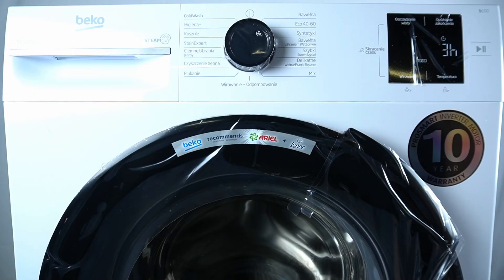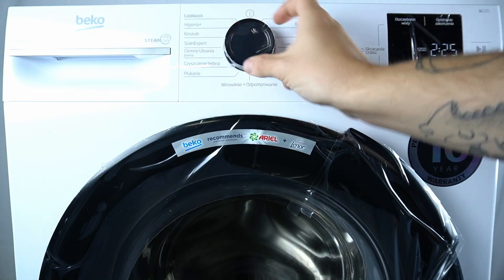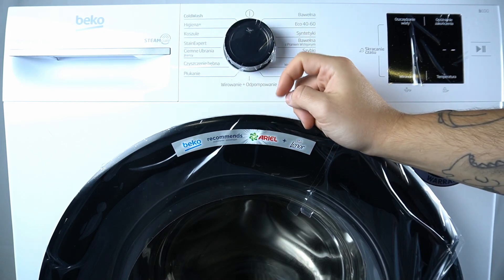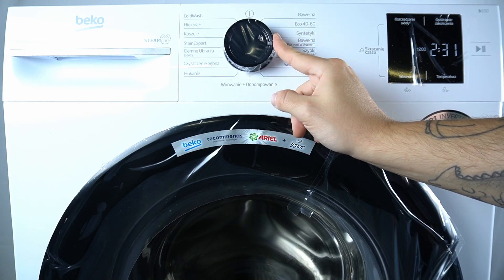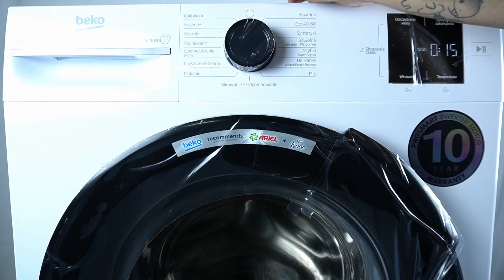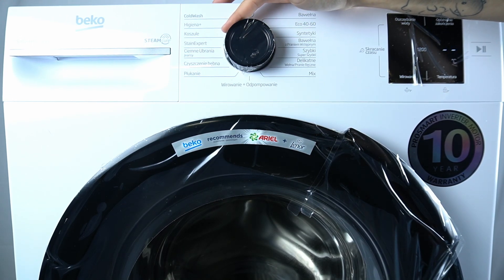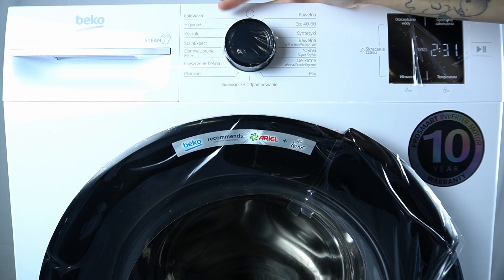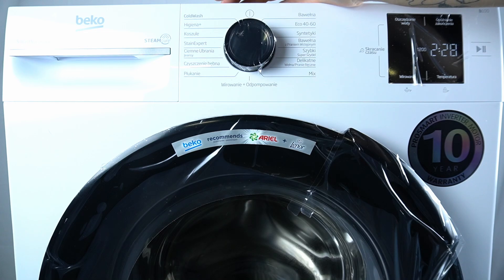Washer Beko SteamCure B100 7kg - All Programs | Program Options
Hi everyone! In this video, we’ll provide an overview of all the washing programs available on the Beko SteamCure B100 7kg washer. We’ll discuss the purpose of each program and help you choose the best one for various fabrics and load sizes.

What Are the Program Options on Beko SteamCure B100?
How to Use All Programs on Beko SteamCure B100 Washer?
How to Select Program for Best Results on Beko SteamCure B100?